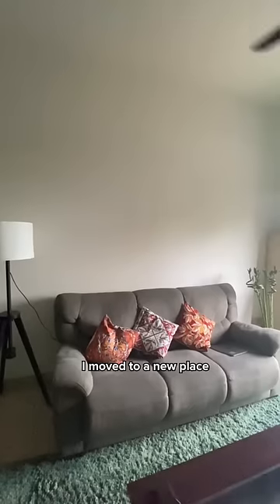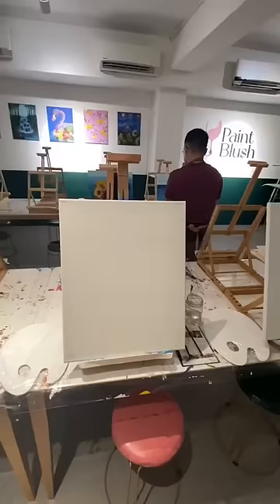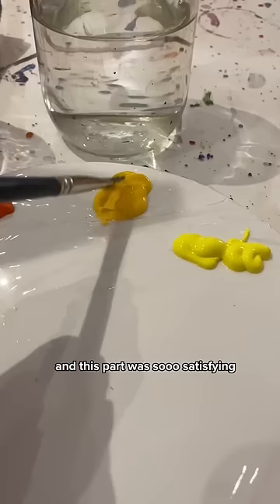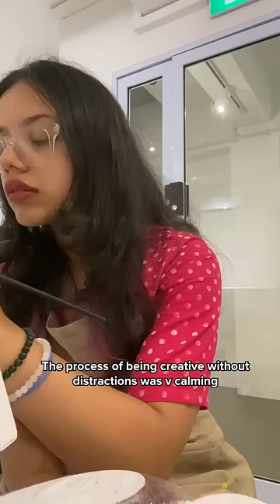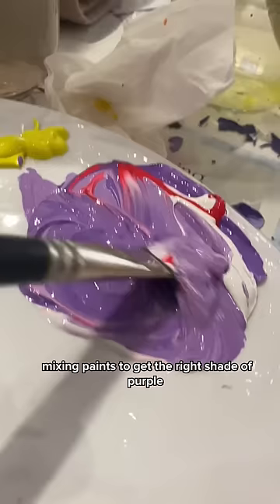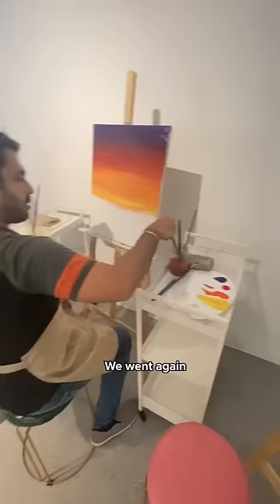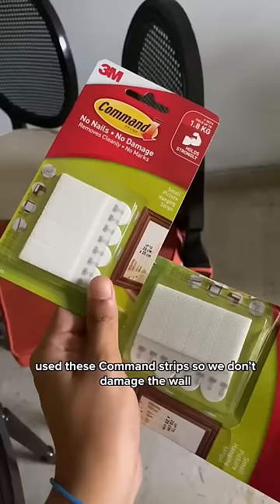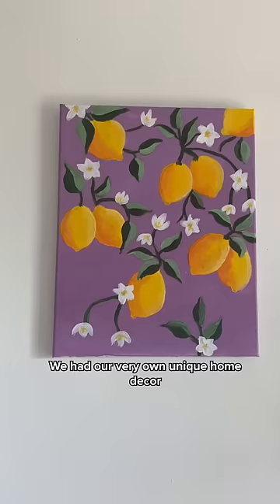Making our own wall decor